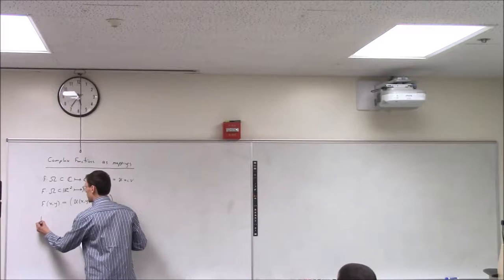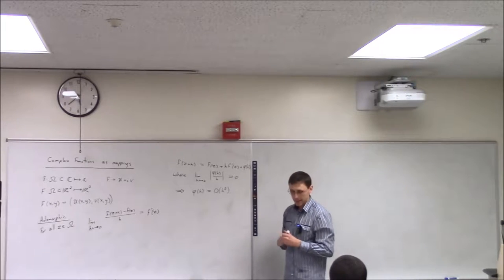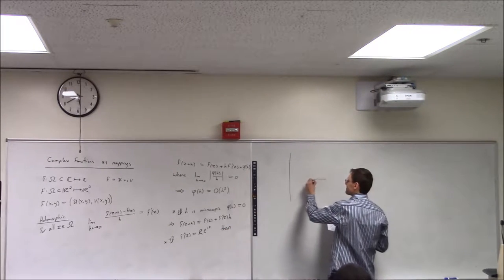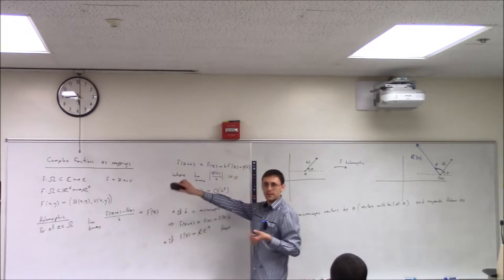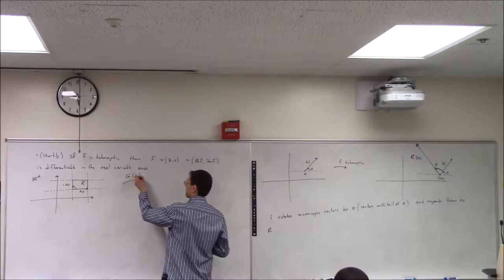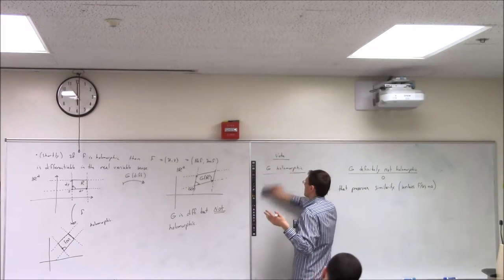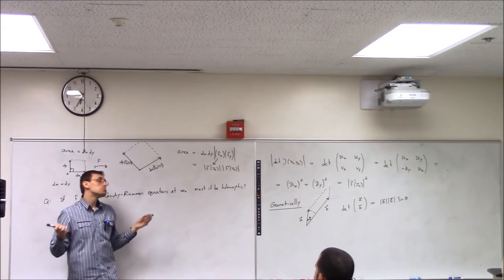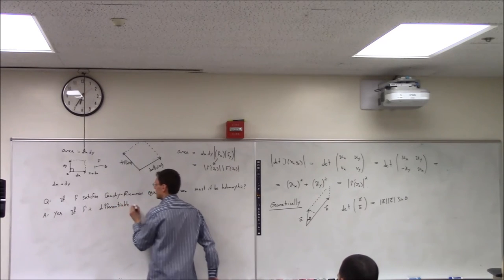Complex Variables (Lecture 3): The Geometry of differentiation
We continue to explore the geometric properties of holomorphic functions and derive the Cauchy-Riemann equations.